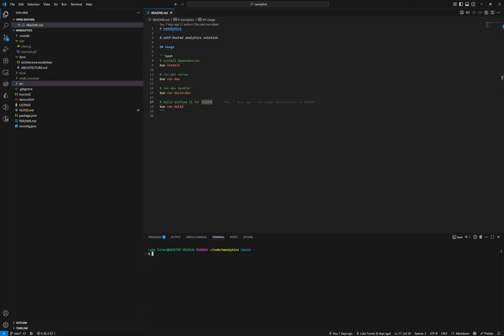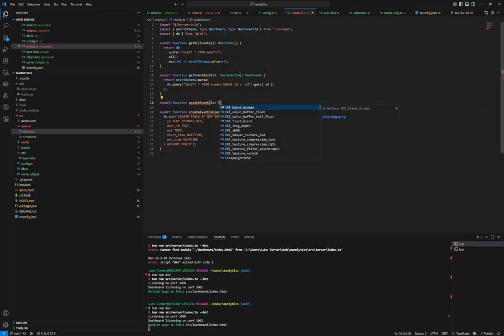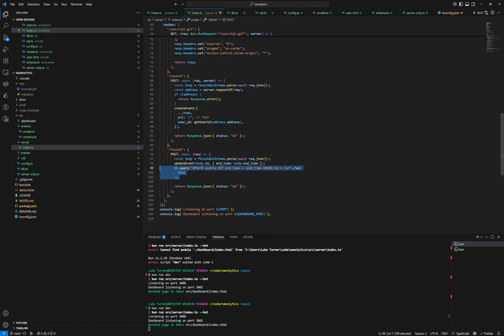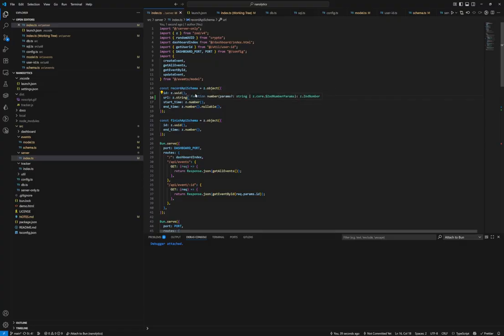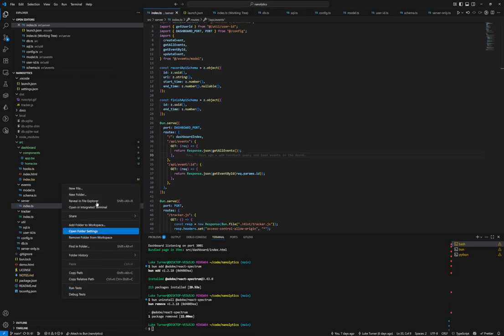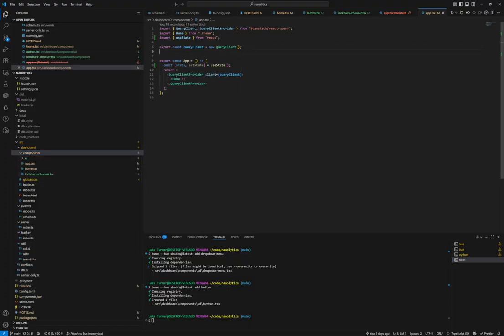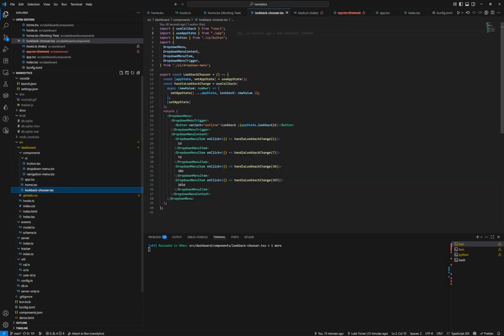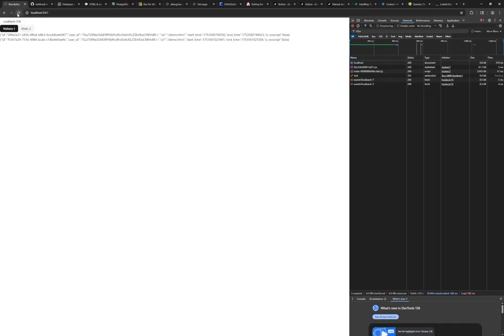Building a self-hosted analytics service pt. 2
In this part, we refactor the app into encapsulated modules, add shadcn/ui and start building our dashboard UI, set up interactive debugging in VS Code, and make a variety of other small changes.